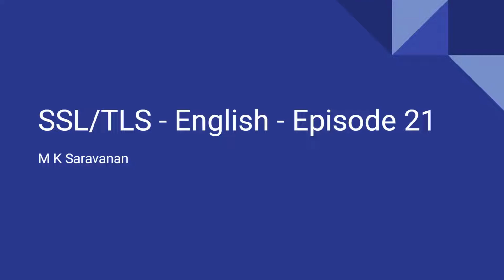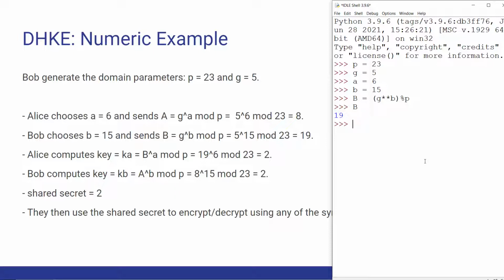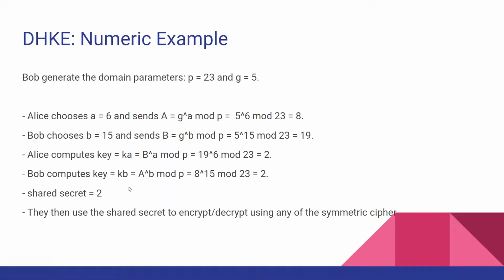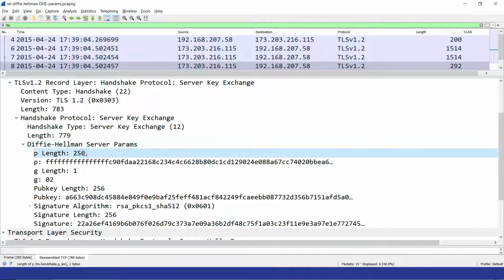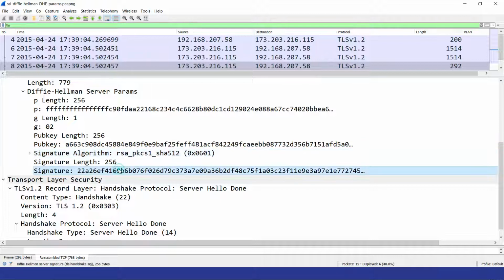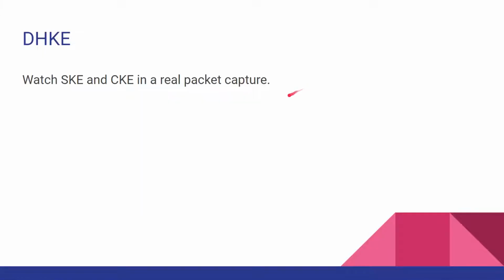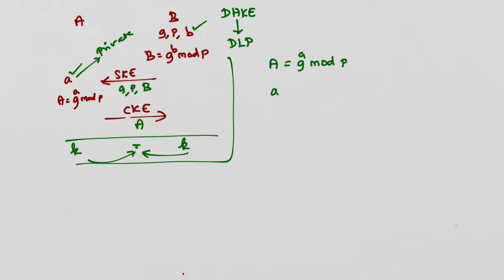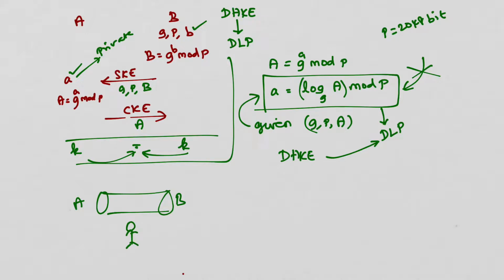SSL/TLS Lecture Series - Episode 21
in this episode, we will learn a numerical example to understand DH key exchange and also take a look at the real packet capture and observe the diff values involved in DHE key exchange.  We also briefly learn about Discrete Logarithm Problem and how DHKE security depends on solving the DLP which is not possible in our life time provided we use very large prime number for p. (e.g. 2048 bits or higher).